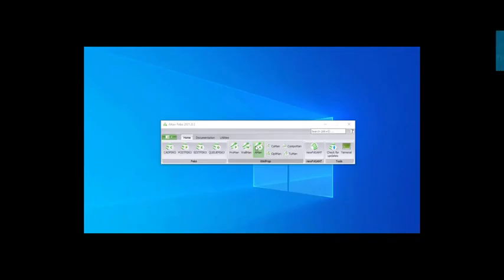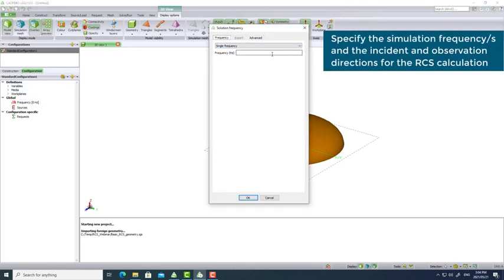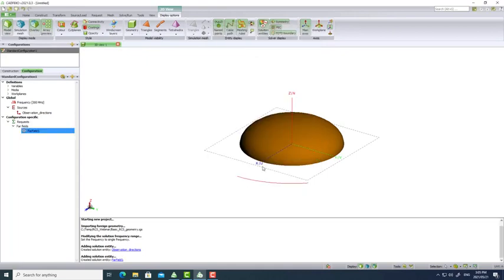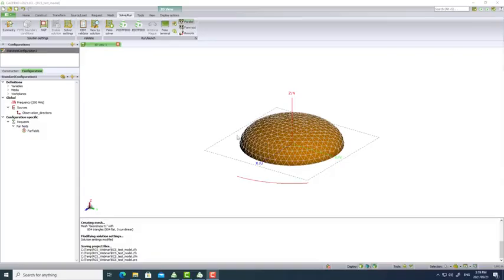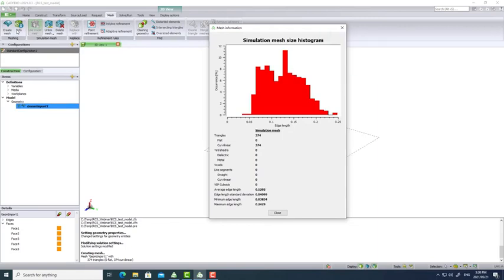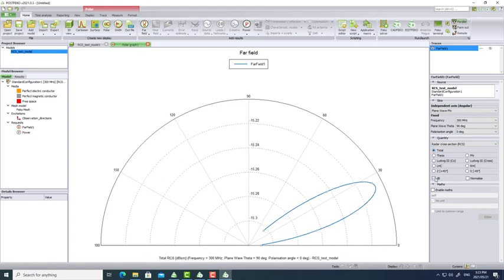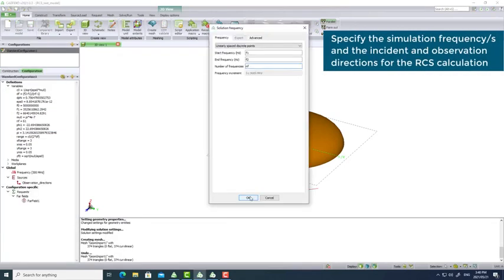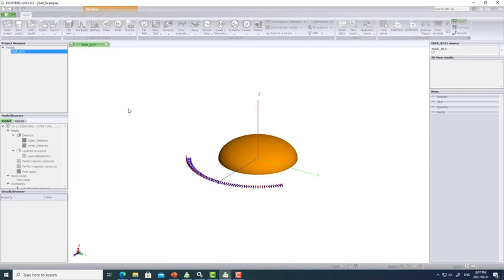Altair Feko - Úvod do výpočtů Radar Cross-Section (RCS) simulaci.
Ukázka pracovního postupu při výpočtu Radar Cross-Section (RCS) s pomocí nástroje Altair Feko.

Podívejte se také na některý z webinářů z cyklu věnovanému problematice návrhu a optimalizace elektronických systémů v letectví a obranném průmyslu. Je věnován návrhu antén a radarových systémů, optimalizacím, zástavbě do letounu či vozidla, elektromagnetické kompatibilitě a dalším tématům.

Vzdělávací cyklus je určen technickým manažerům, vývojovým inženýrům, specialistům i zástupcům z provozu. Náplň jednotlivých webinářů naleznete na stránce